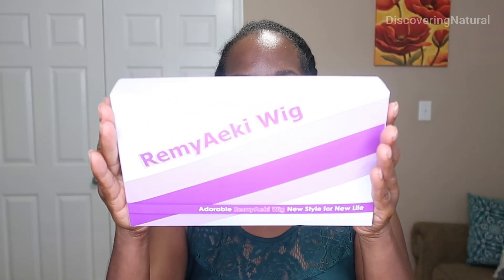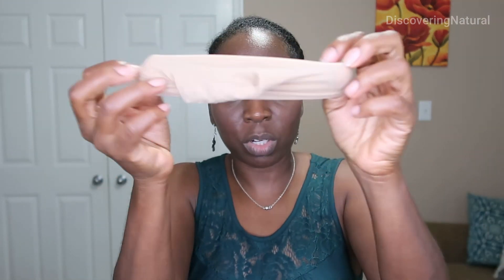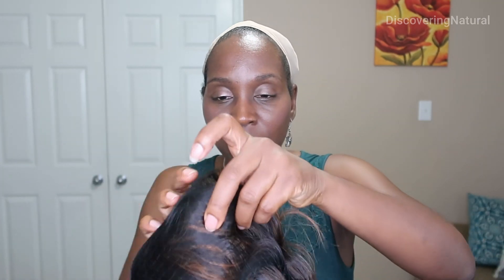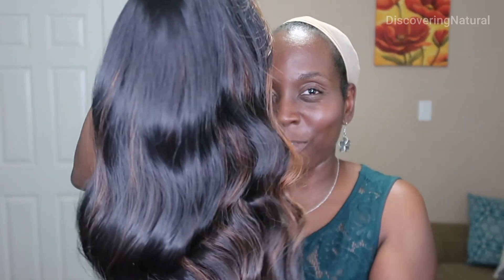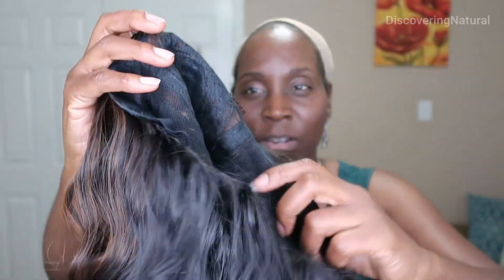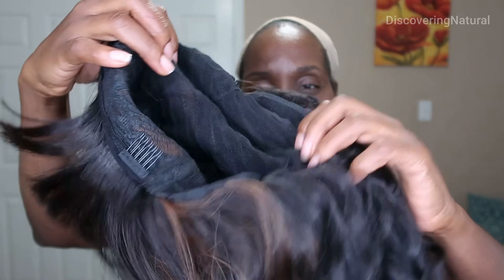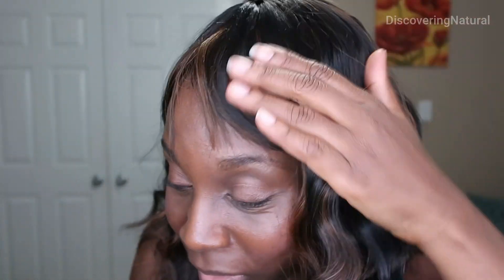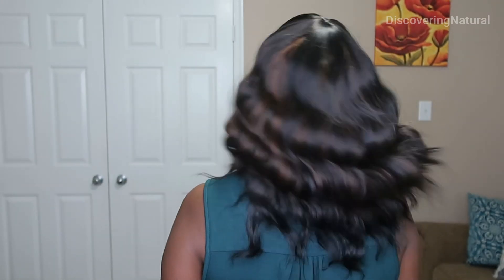My First Time With a Straight Wig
Where to buy

📦Amazon Live
      Wednesday, Friday at 12pm CST :
     Monday, Wednesdays  at 6am CST
     Fridays at 12pm CST